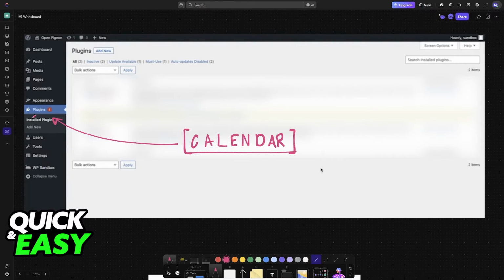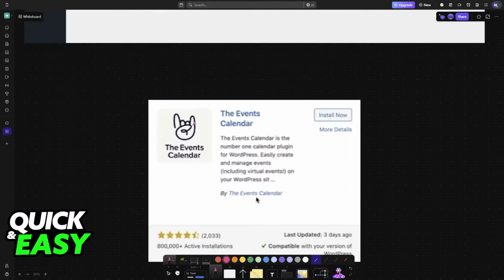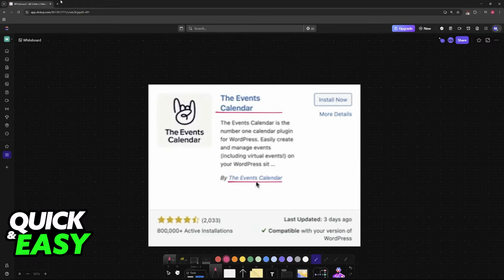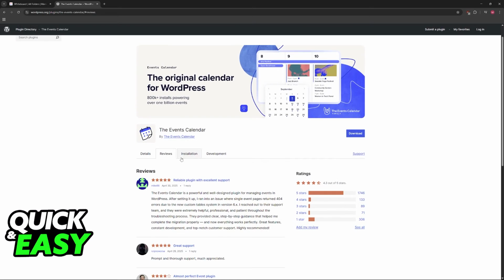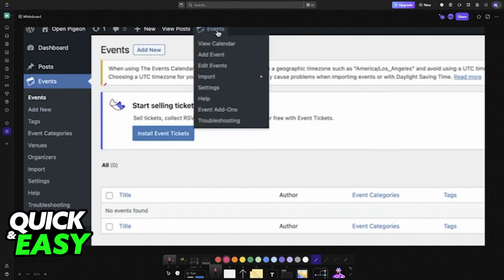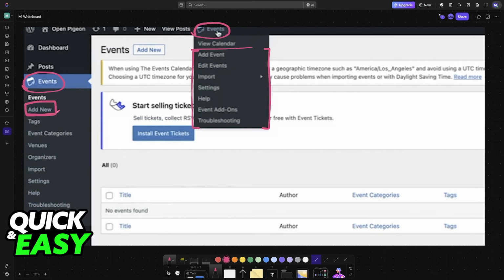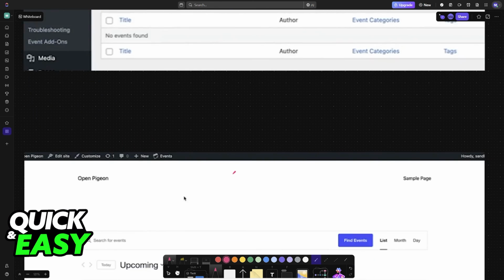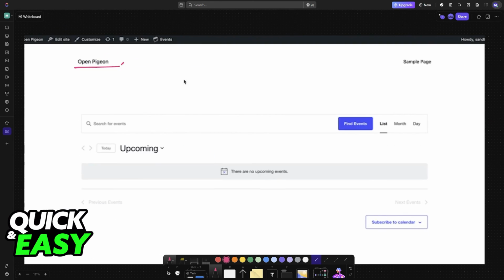How To Add a Calendar to WordPress Website (2025) - Step by Step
I will solve your doubts about how to add a calendar to wordpress website, and whether or not it is possible to do this.

I hope I have helped you with the video!